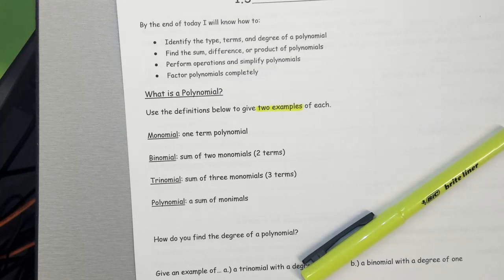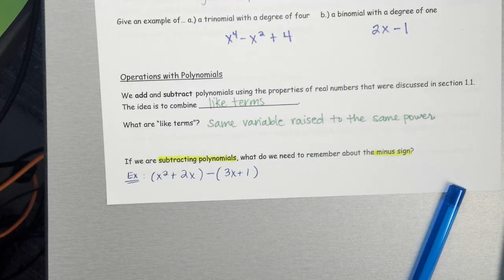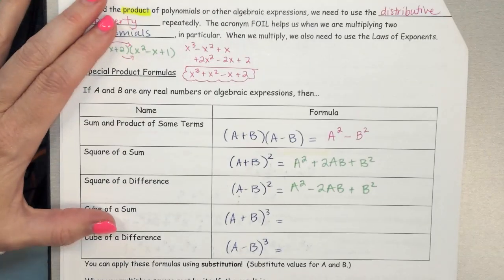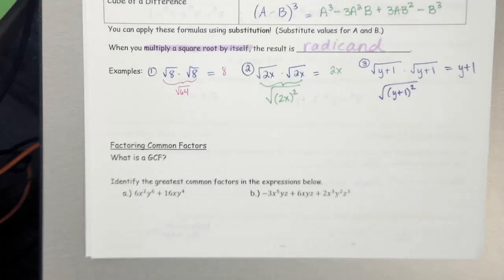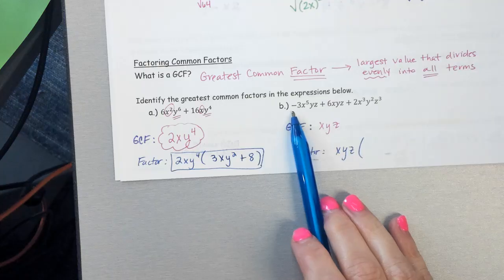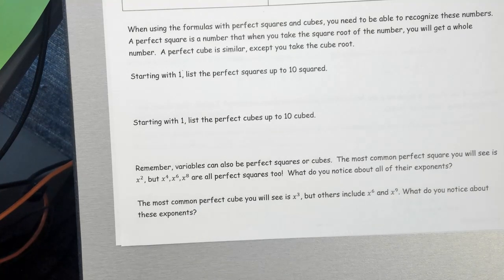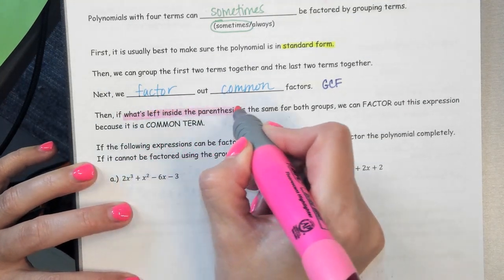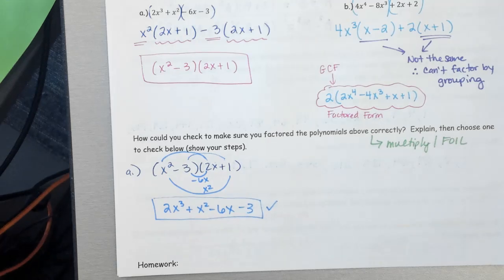1.3 Precalc - 2025